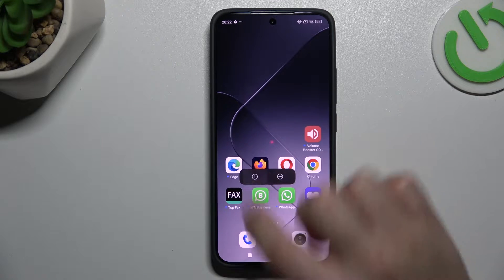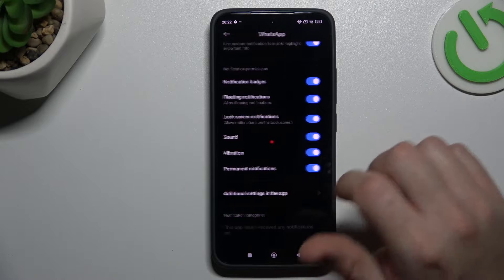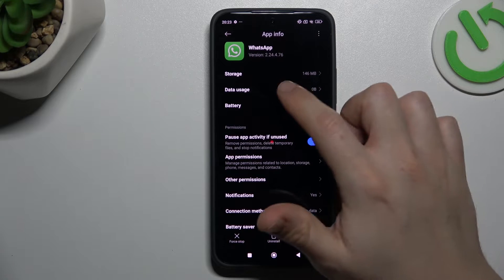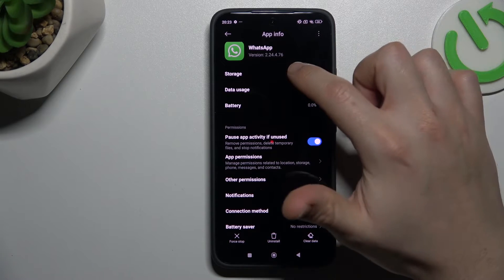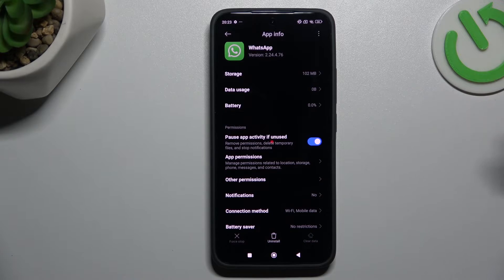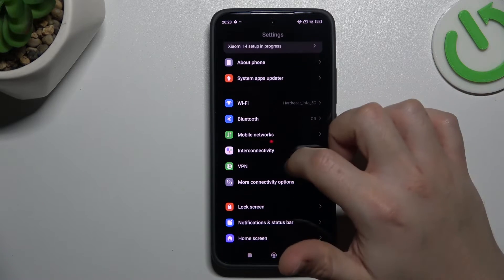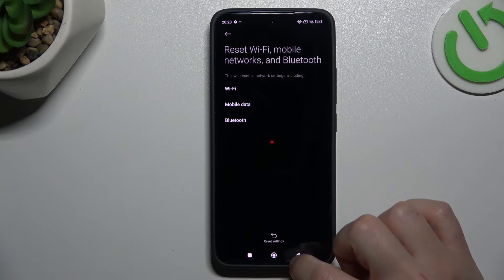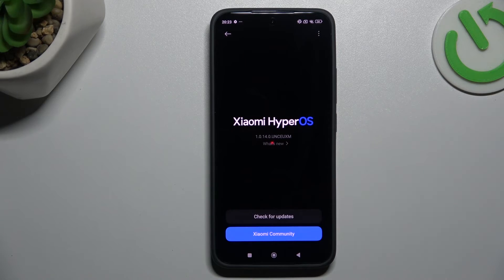How to Make WhatsApp Notifications Visible on Xiaomi 14 - Fix WhatsApp Alerts Visibility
Click here if you want to read more about Xiaomi 14

You can solve the problem of WhatsApp notifications not showing up on Xiaomi 14 by following our expert's short tutorial! We can help if you have problems with notifications that suddenly bombard your Xiaomi, even if you haven't seen them in the status bar at all before. All you need to do is follow this guide, so let's get started right away!

How to Repair WhatsApp Alerts Visibility in Xiaomi 14? How to Fix WhatsApp Notifications in Xiaomi 14? How to Fix WhatsApp Alerts Visibility in Xiaomi 14?